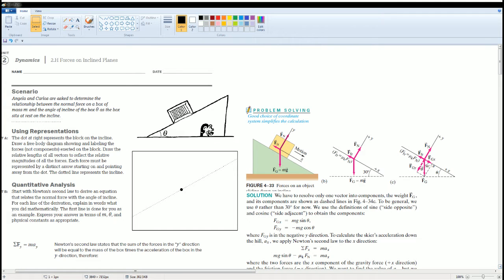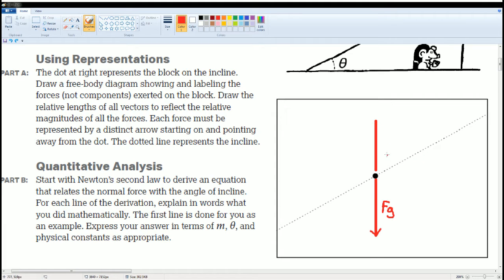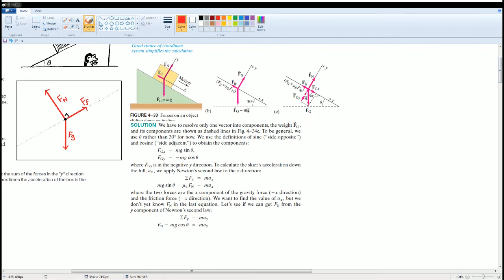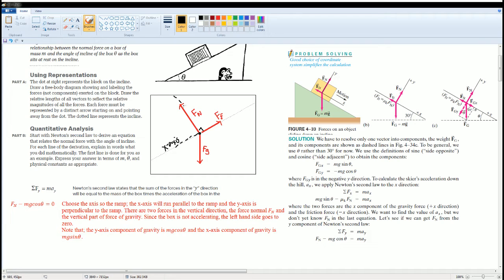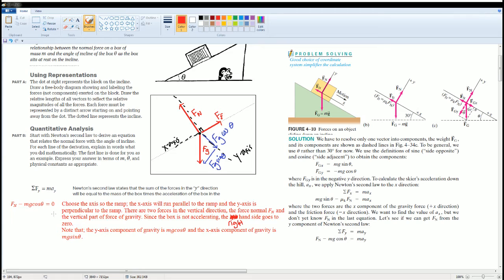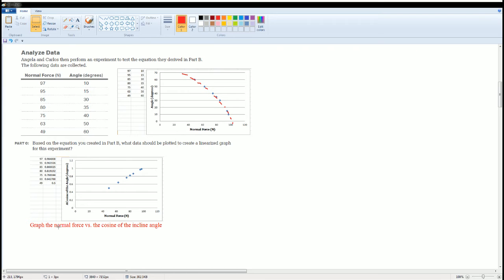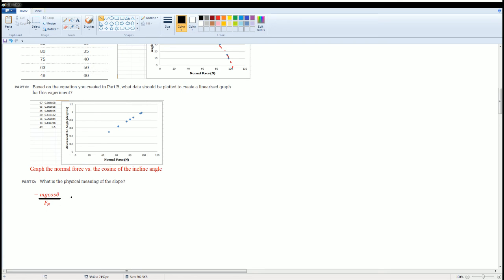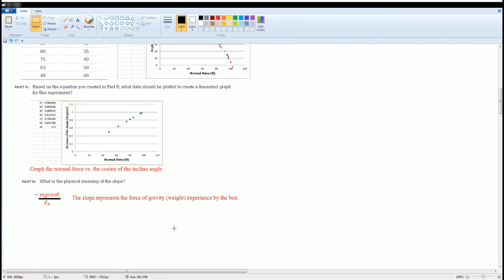AP Physics Workbook 2.H Force on inclined Planes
This is the video that cover the section 2.H in the AP Physics 1 Workbook.
Topic over:
1. Component of Force of Gravity